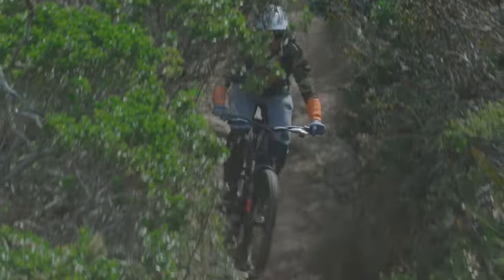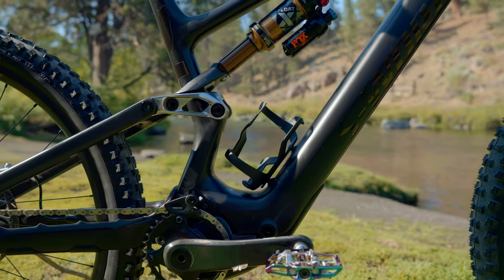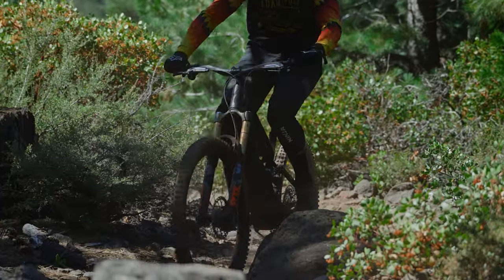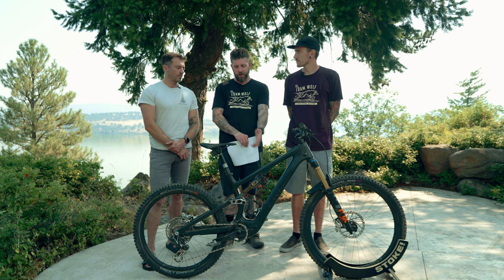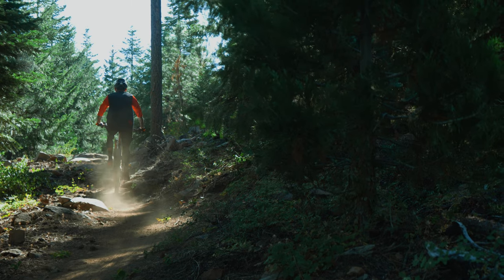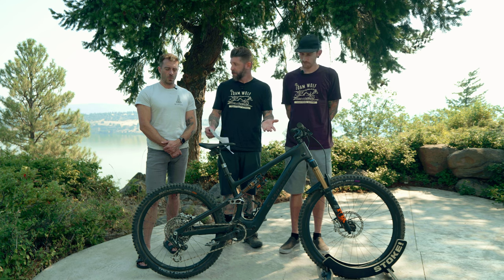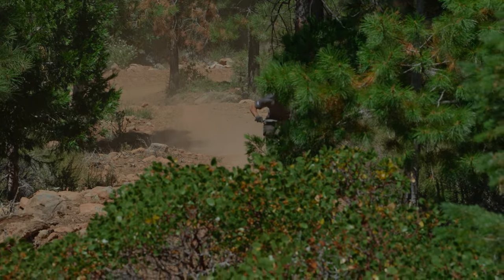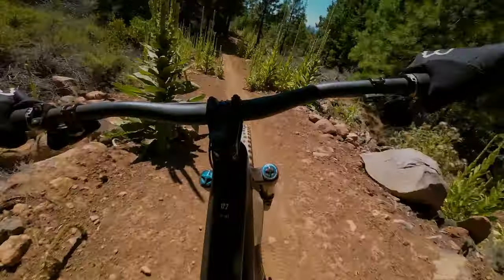The Bad & Good - Specialized Turbo Levo SL Review | SL eMTB Roundup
As one of the first players in the SL, lightweight eMTB category with their original Turbo Levo SL, Specialized is well versed in the lightweight electric bike game. However, the previous generation Specialized Levo SL quickly began to lose favor to similarly light systems that were able to produce more power and torque while also offering more capable geometry and spec. Earlier this year Specialized came back swinging with their new Levo SL equipped with the SL 1.2 motor, which we Dissected here. As one of the hottest bikes in the SL eBike world, we had to have the new 2024 Specialized Levo SL in the mix for our inaugural SL eMTB Shootout, and it turned out to be a pretty mixed bag of impressions for our crew.

This group review was made possible thanks to the amazing support of Schwalbe Tires and their brilliant new Tacky Chan tires, which we outfitted each and every bike with for a consistent test platform.

We’d also like to thank Ninja MTB and Glade Optics.

Our crew did plenty of testing around Central Oregon before heading down to one of our favorite places to ride, Klamath Falls, Oregon. Thanks for the hospitality Discover Klamath and the beautiful Running Y Resort.

00:00 Introduction
00:44 Tech and Specs
02:06 Climbing Performance
04:44 Descending Performance
07:18 End Thoughts